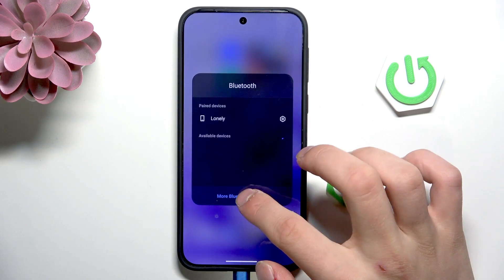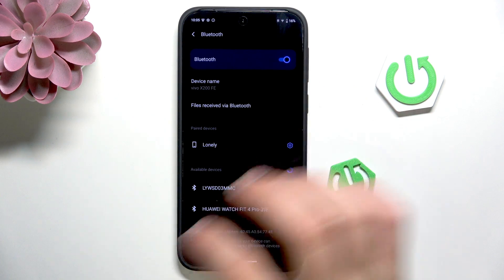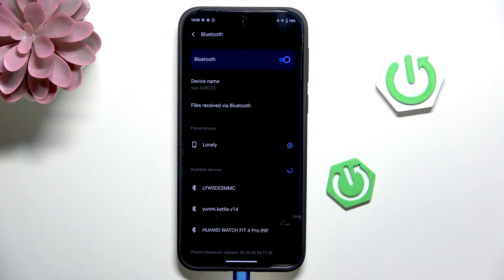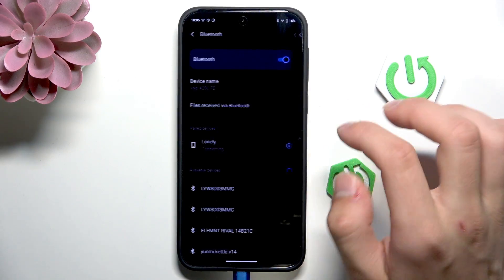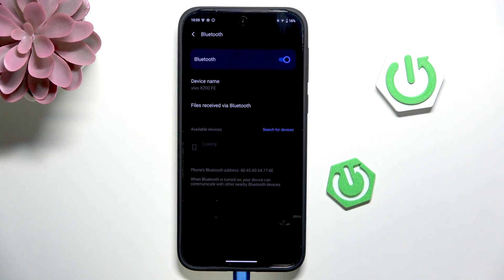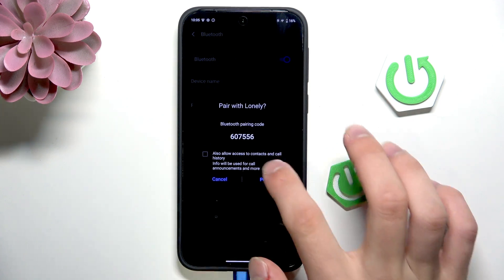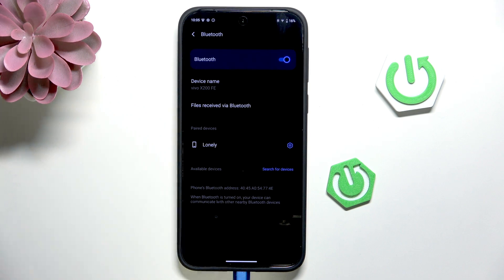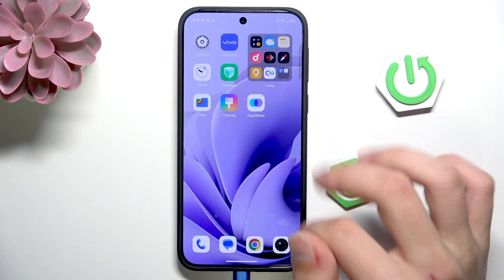VIVO X200 FE – Bluetooth Not Connecting Fix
If your VIVO X200 FE is having trouble connecting to Bluetooth devices, this video will help you solve the problem quickly and easily. We’ll walk you through the most effective steps to fix Bluetooth not connecting on your VIVO X200 FE, including toggling Bluetooth on and off, accessing Bluetooth settings, forgetting and reconnecting devices, and restarting both your phone and the other Bluetooth device. Whether your Bluetooth won’t pair, keeps disconnecting, or simply isn’t working, follow these simple instructions to get your VIVO X200 FE connected again. This guide is perfect for anyone experiencing Bluetooth connection issues on their VIVO X200 FE smartphone.

How to fix Bluetooth not connecting on VIVO X200 FE?
How to reset Bluetooth settings on VIVO X200 FE?
How to pair Bluetooth devices with VIVO X200 FE?

0:00 Introduction
0:06 Open Quick Settings and Toggle Bluetooth
0:18 Access Bluetooth Settings
0:29 Forget and Reconnect Bluetooth Device
0:47 Pair Bluetooth Device Again
0:59 Restart Phone and Bluetooth Device